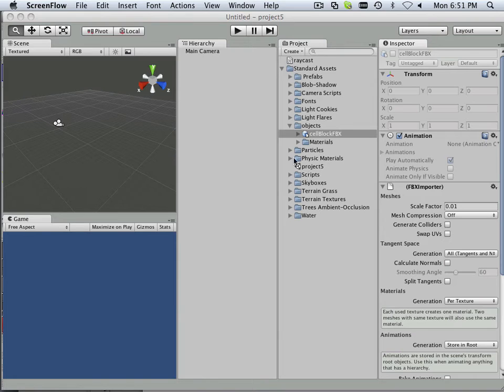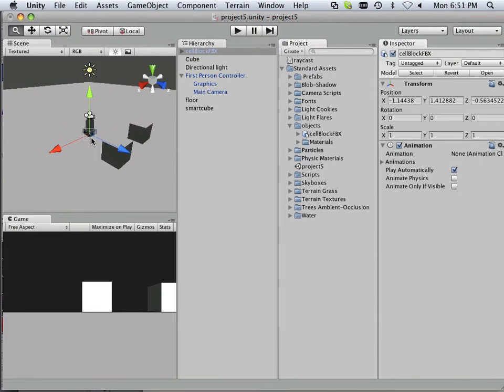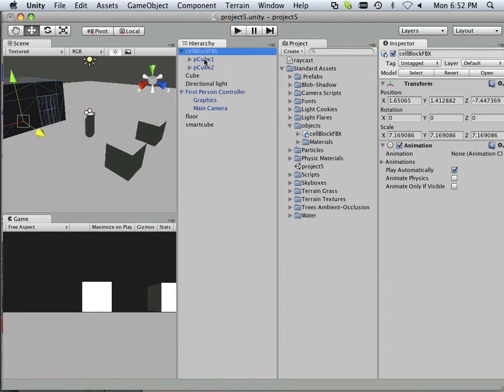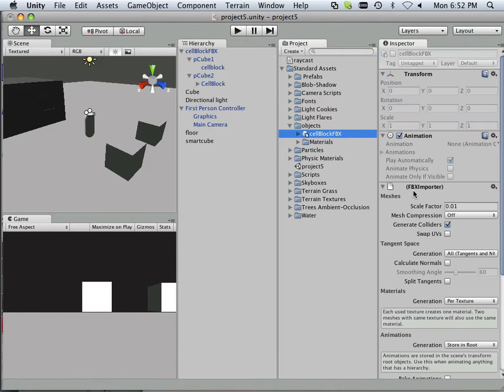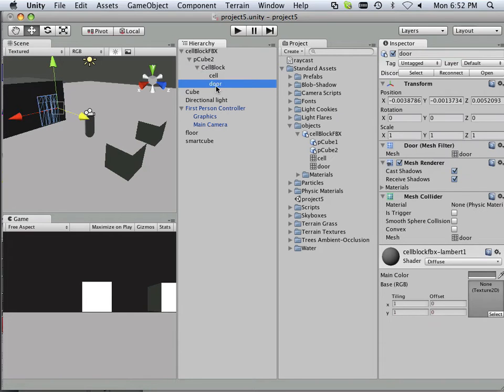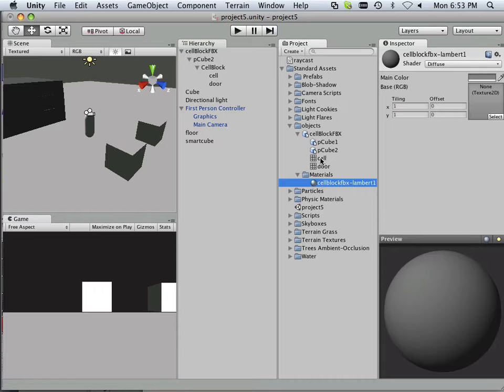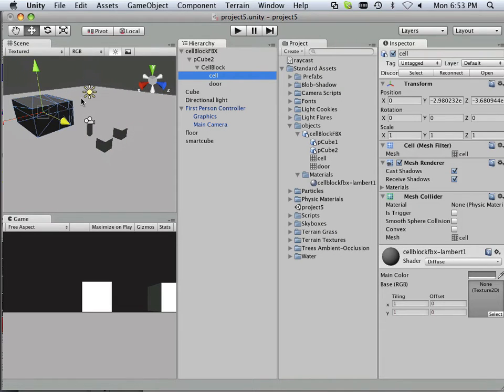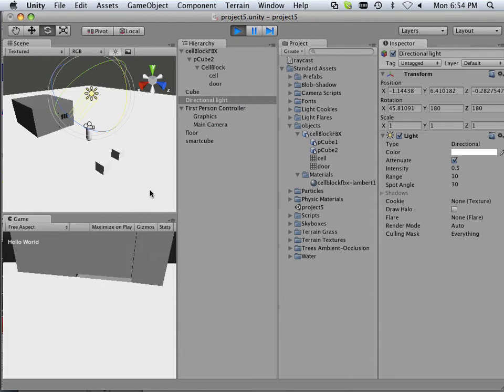0025 Unity_project4 (Scene Setup)